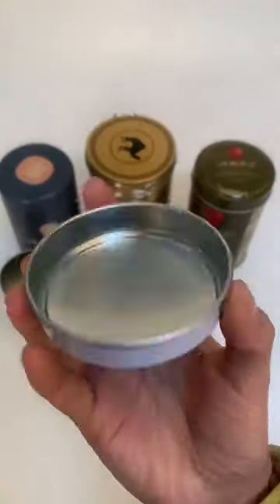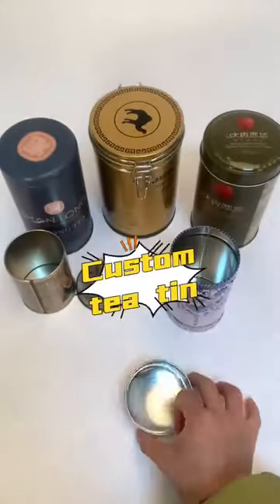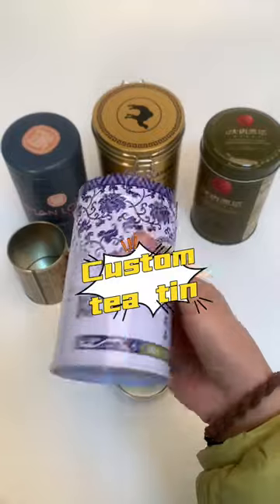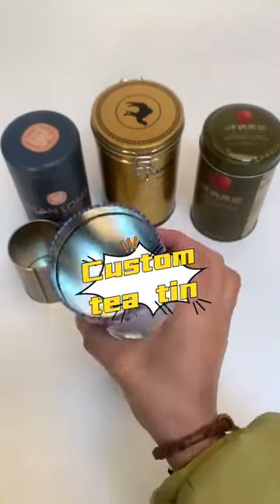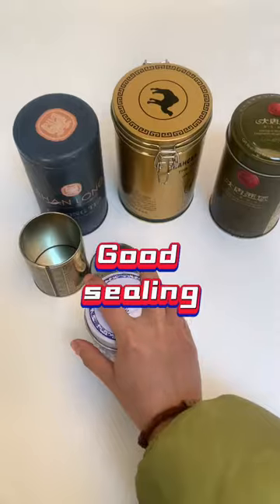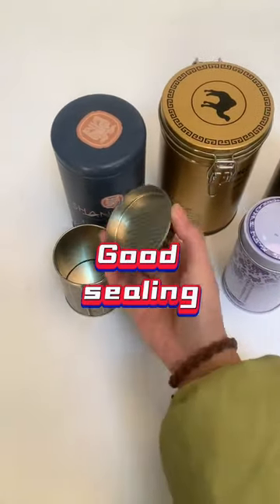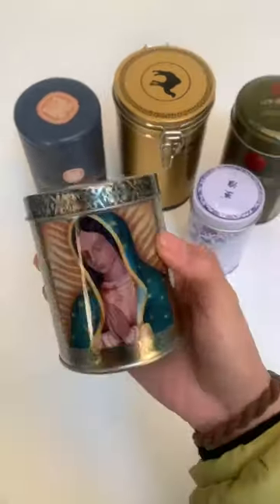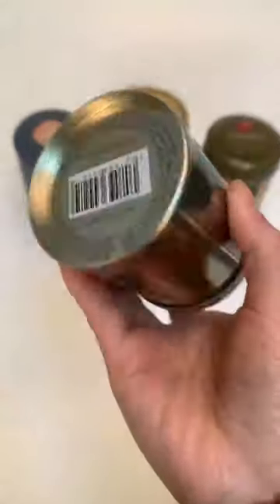Custom Printing Round Airtight Double Lid Metal Tea Tin Can